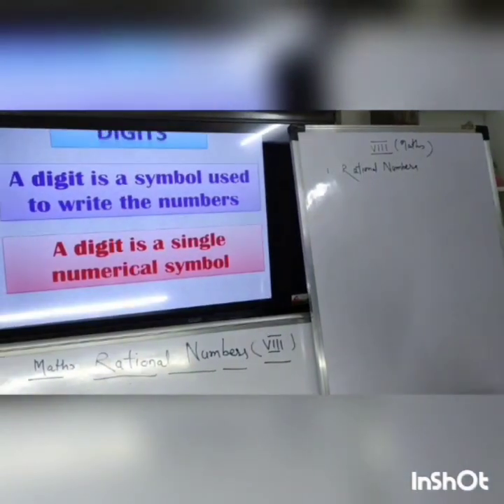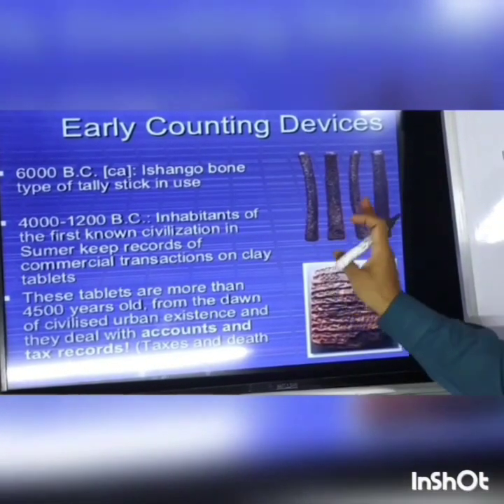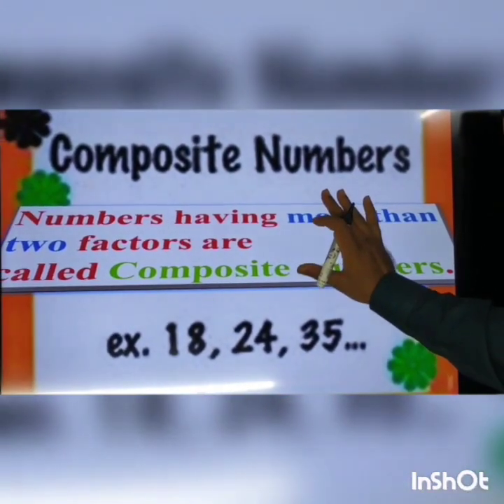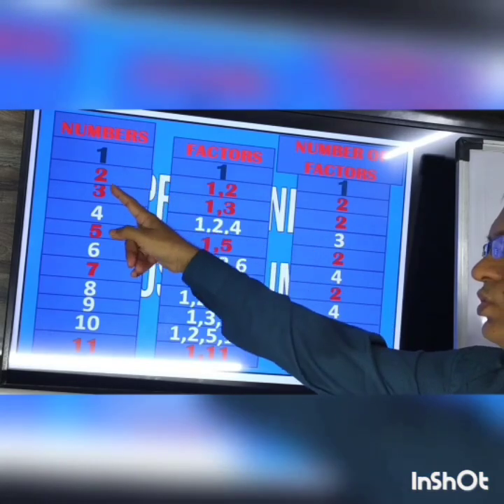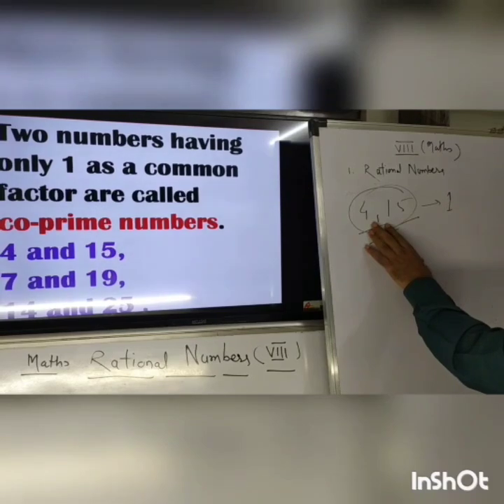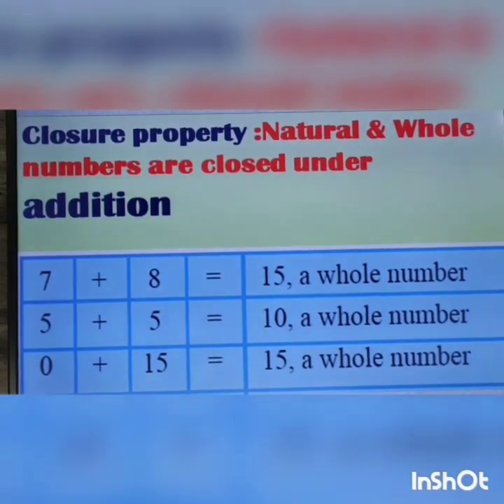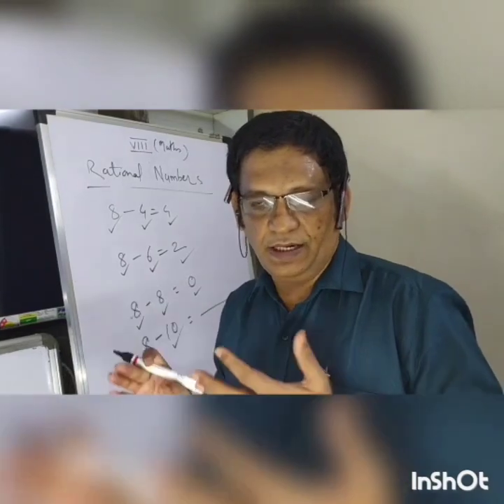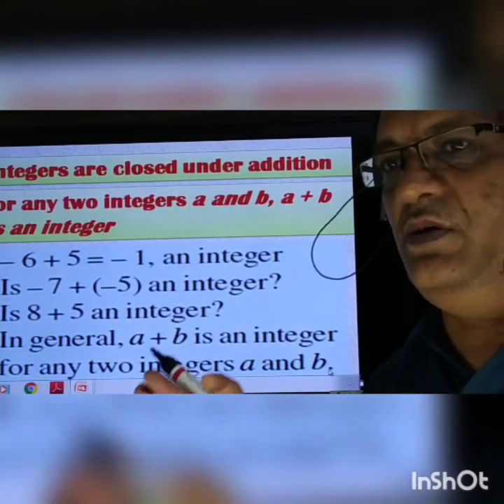Rational numbers1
Digits up to integers